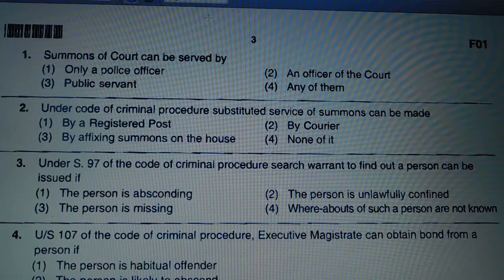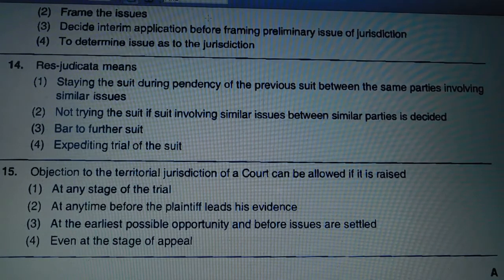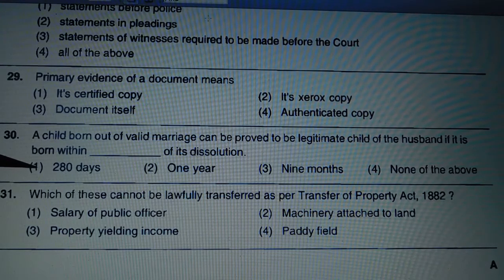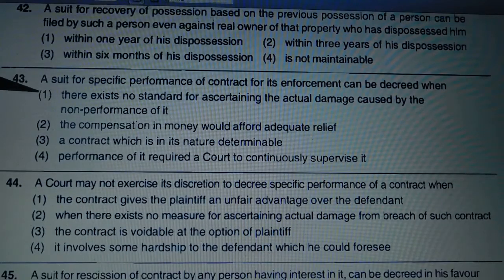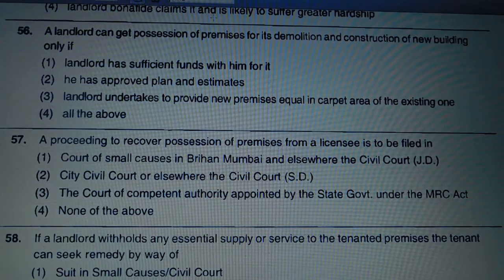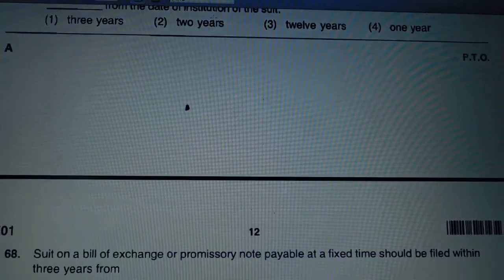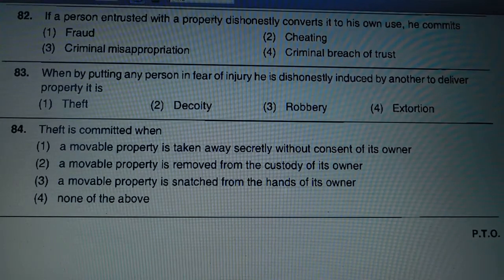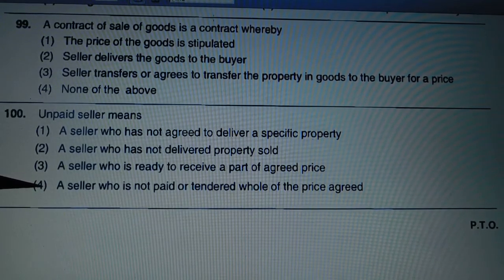JUDICIAL PRELIM EXAM 2012 MPSC PREVIOUS QUESTION PAPER WITH ANSWER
Hello friends welcome to YRK KNOWLEDGE ,This channel where you will get all knowledge, this video relates to